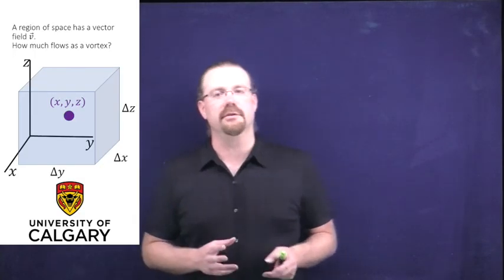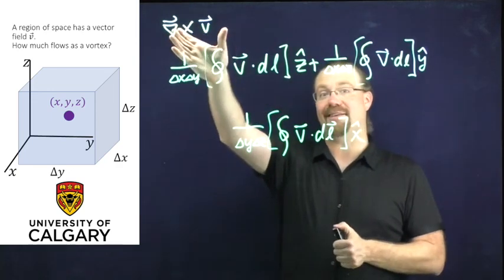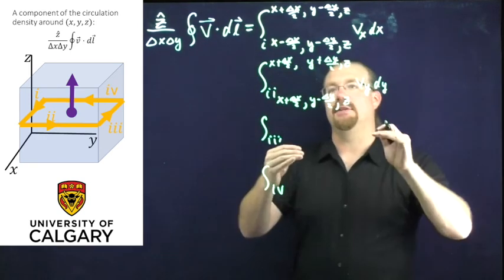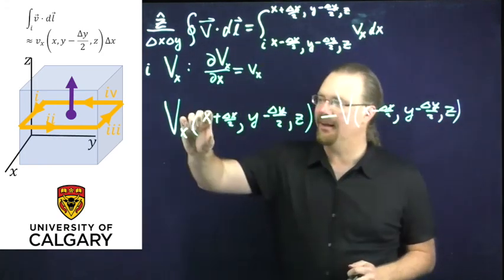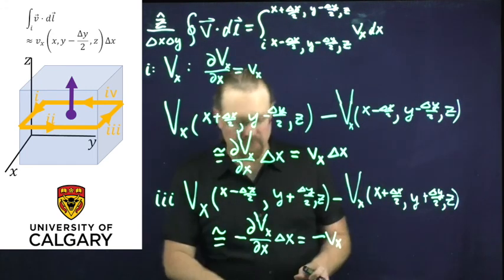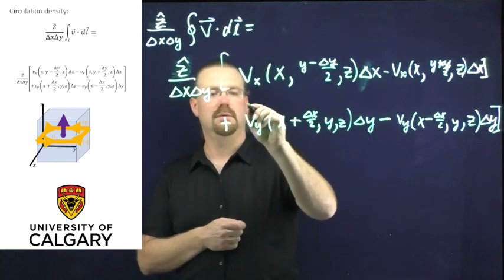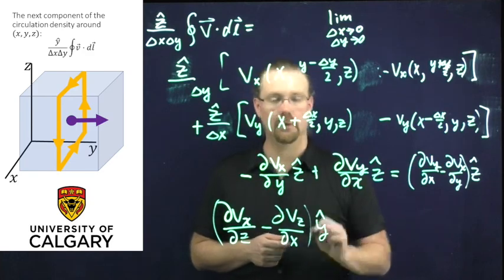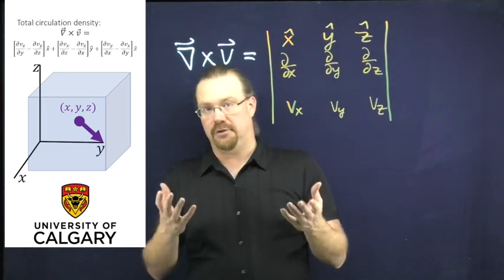1J Deriving Curl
The curl is a useful vector operator. It's part of Stokes' theorem and is essential to electricity and magnetism. This video will derive why the curl is the amount of a field that circulates.